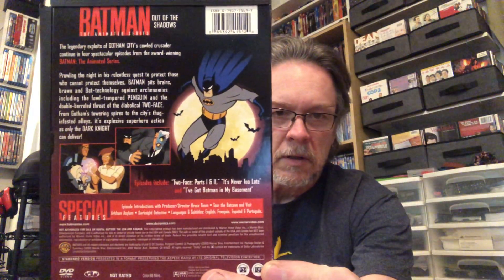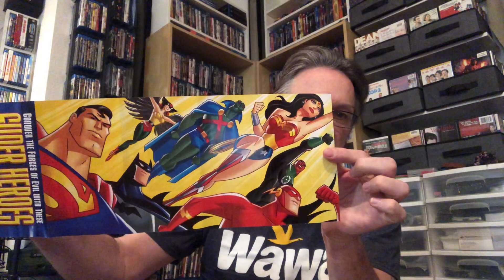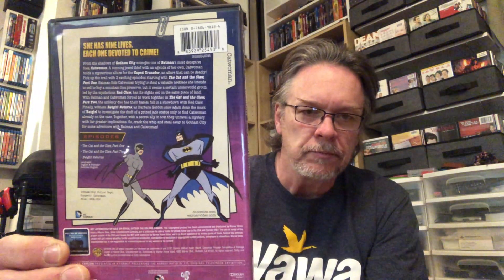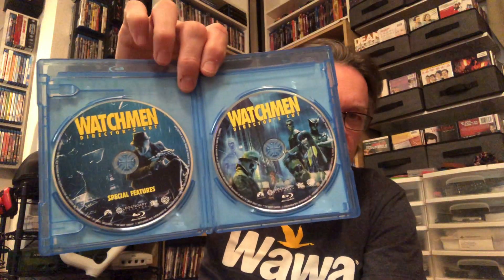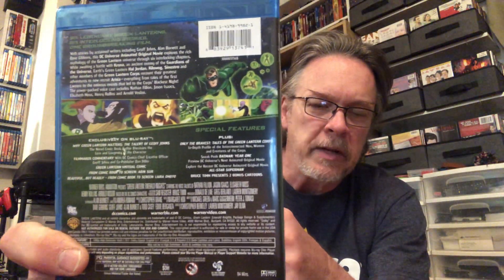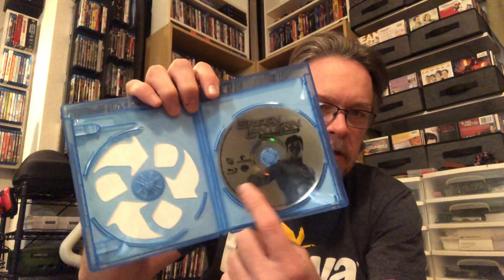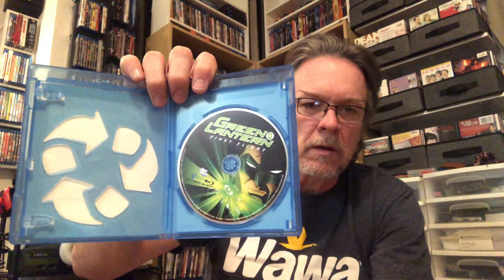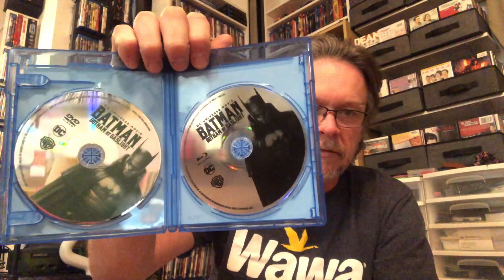Blu-Ray & DVD pick ups 2/24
eBay
Best Buy
Deep Discount